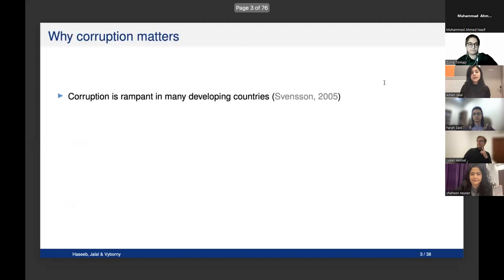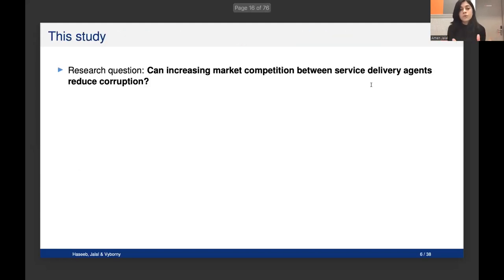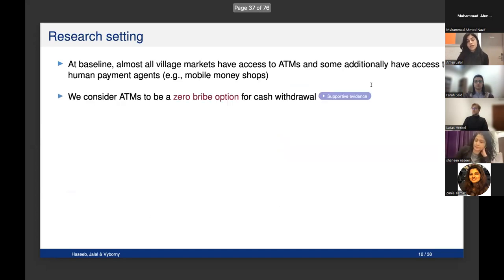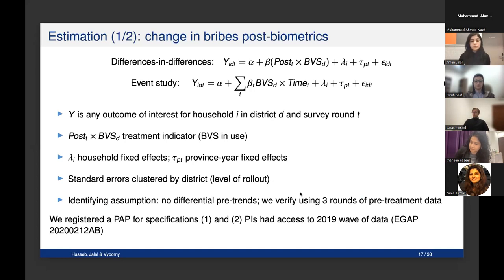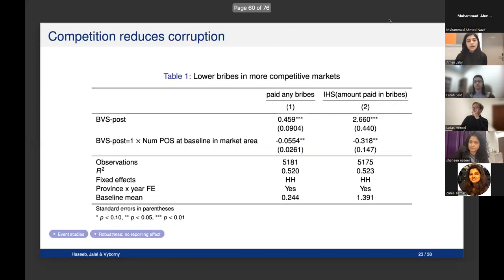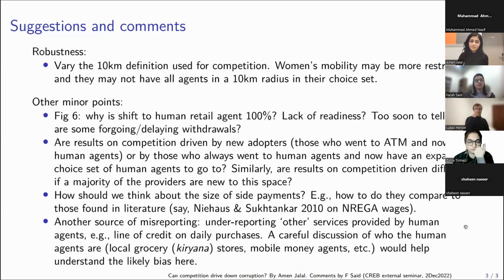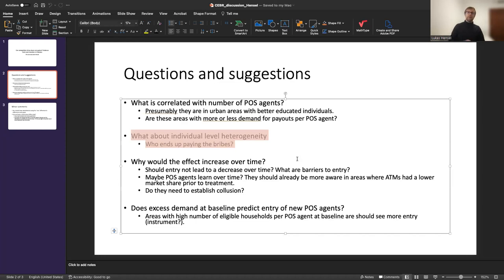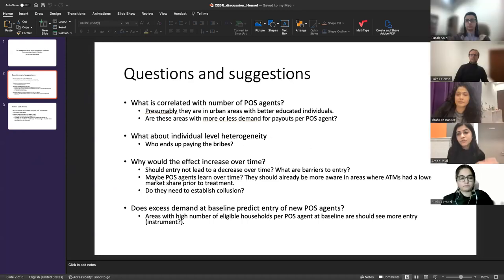CREB External Seminar Series Fall 2022: Amen Jalal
Presenter: Amen Jalal (London School of Economics)

Topic: Can competition drive down corruption? Evidence from cash transfers in Pakistan